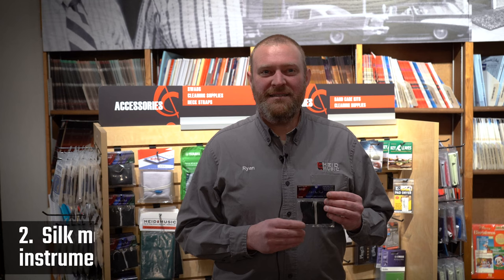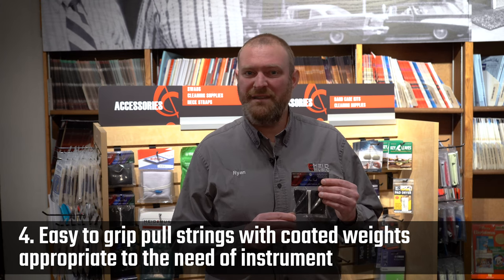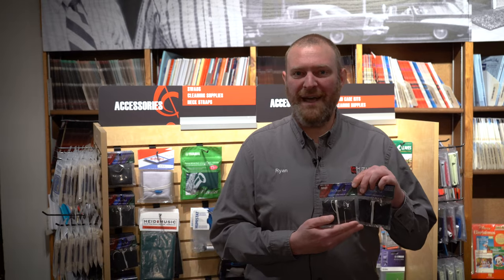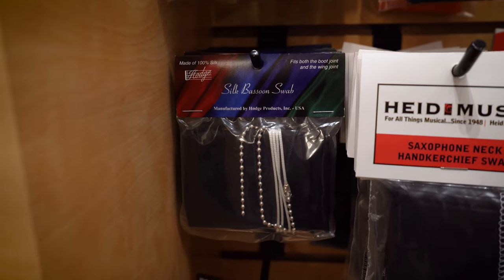Why You Need a Swab For Your Instrument | Accessory Features | Heid Music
Instrument swabs are crucial to the care and maintenance in the day to day use of your flute, clarinet, oboe, saxophone, bass clarinet and bassoon. Hodge swabs are made from 100% silk, that soak up water from instruments better than any other natural material, with no lint.